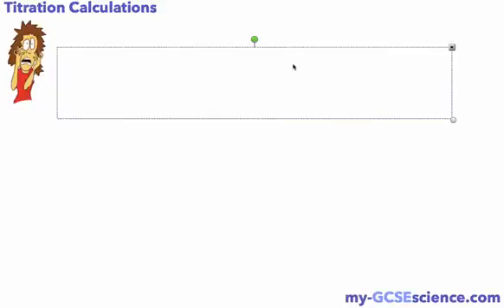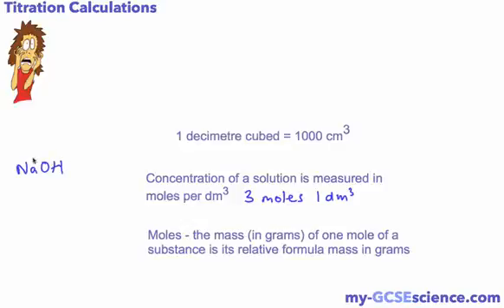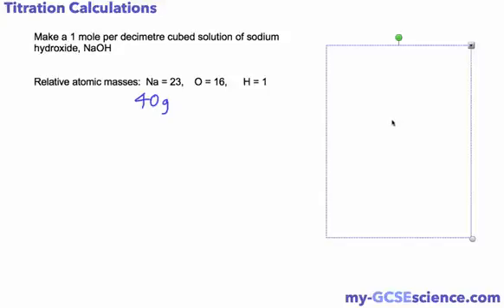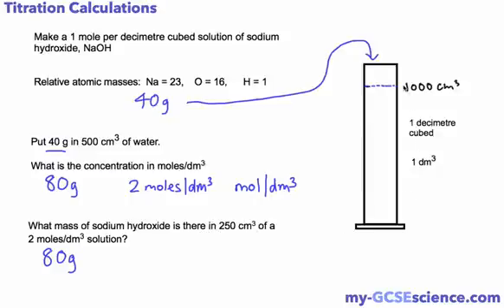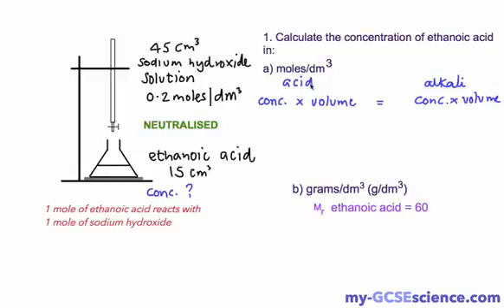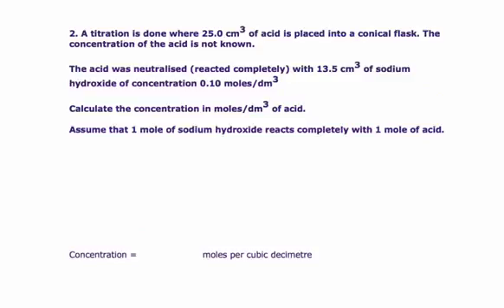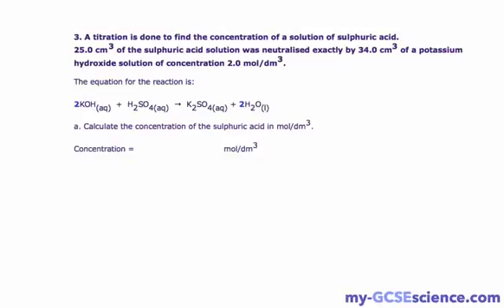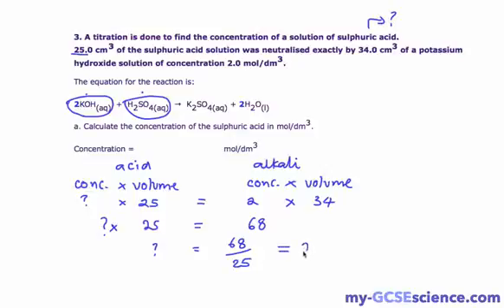C3 Titration calculations